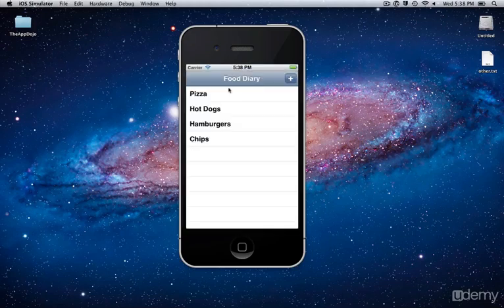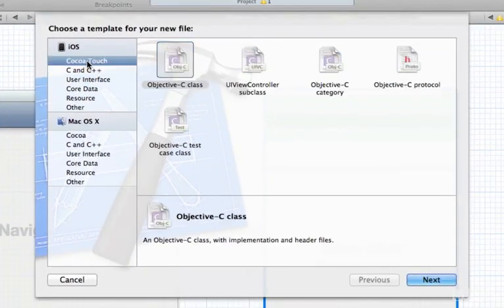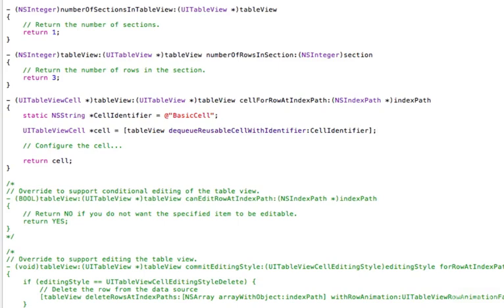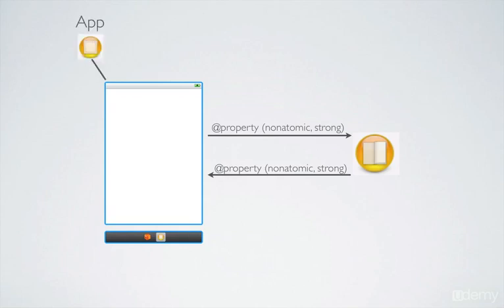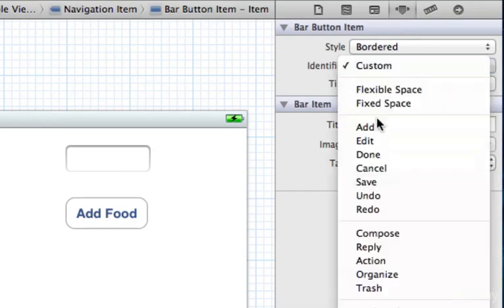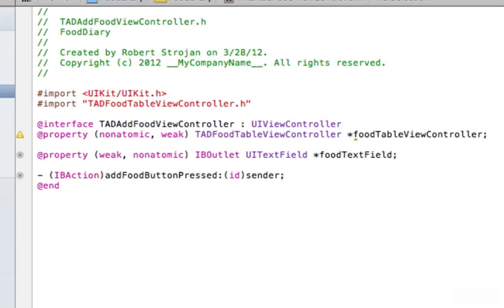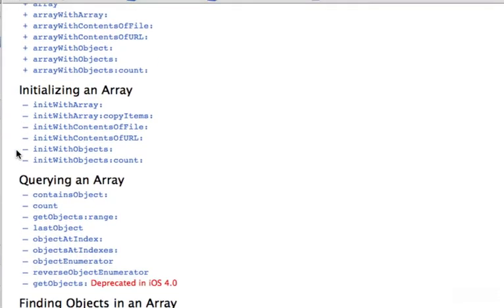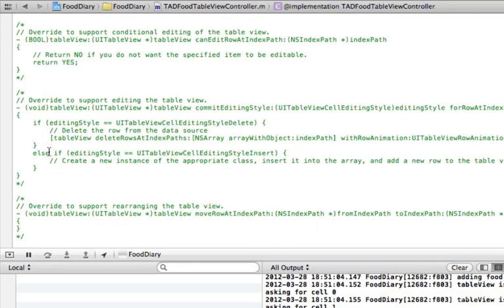How To Make An Iphone App - Fun With TableViews, Arrays, and More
The iPhone app market is a competitive industry but it can also be a rewarding one. With hundreds and thousands of applications available in the iPhone, it can be rather difficult to compete. This fact, however, should not discourage new developers though. After all, the demand for these applications has always been high. With the existing technology and the availability of tools to make iPhone apps, it does not take a professional developer to create one. In fact, nowadays, just about anyone can design their own app without any difficulty. The following steps present a brief overview of the entire process:

Brainstorm for ideas

The first step on how to make an iPhone app involves a lot of thinking. The key to succeeding in a market where there are thousands of other applications demanding for attention is to come up with something unique. However, since it is difficult to come up with an application that is entirely original, your next best bet is to take an old application, study its flaws and improve it. You can also take on an existing category and create an app that offers innovative features unlike its competitors. It would also be helpful to find a niche to make the designing process go by smoother.

Check for Competition

The next step on how to create your app is to research your competition. The higher the competition is, the harder it would be to sell your app. Ideally, it would be best to look for a category with the highest demand and the least number of competitors but since this is an impossible task, you can opt to look for those with minimal competition. If you do decide to choose one with high competition, you have to be ready to come up with an app like no other.

Download all the necessary tools

There are a lot of tools you can utilize to help you make your app look appealing. Of course, most of these tools you have to pay for. Research and ask for recommendations about which tools would make your design process easier. Making apps isn't too difficult once you have the right tools.

Begin the Designing Process

You can do this yourself or you can hire a developer to help you. Whichever method you choose, make sure to be as original as possible.

After you have finished creating your iPhone app, you have to successfully market it. The Process of how to make an iPhone app would not be complete without actually selling the product.

Credit: Credits to Udemy.com - This Is How You Make iPhone Apps - iOS Development Course